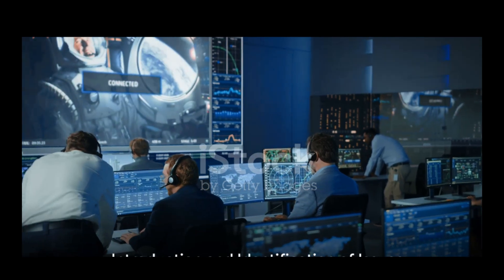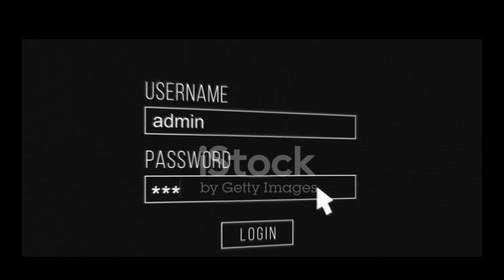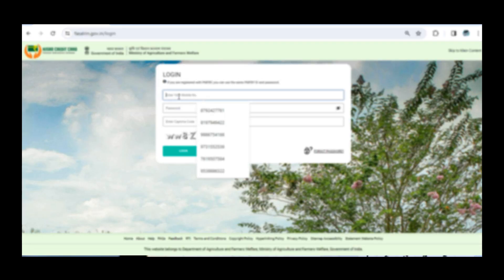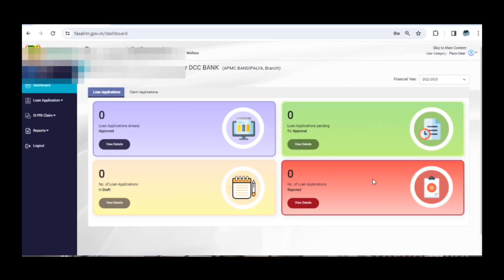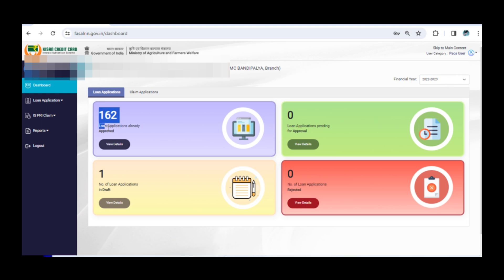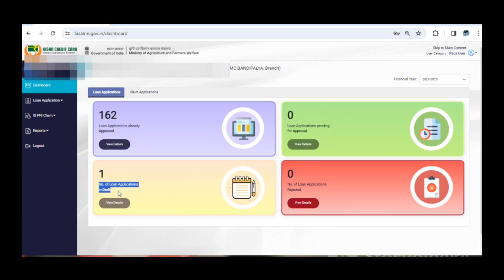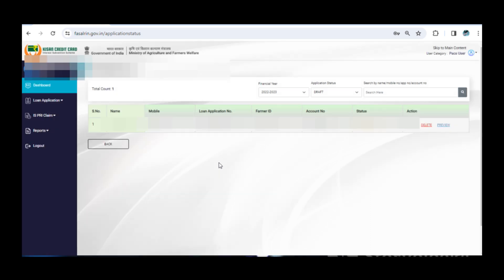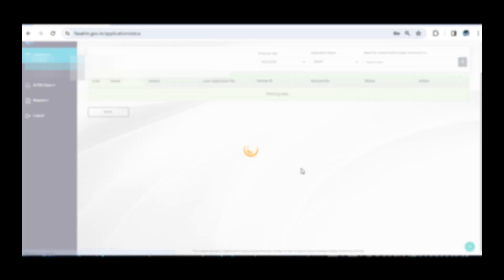KCC ISS Portal| delete from Draft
In this instructive video, we will delve into the nitty-gritty of identifying and rectifying duplicate entries and incorrect account numbers in the KCC ISS portal. 📝🔍✅

🔸 Is your data suffering from duplication issues? Are you struggling with incorrect account numbers in the KCC ISS portal? Don't fret! We've got you covered with easy-to-follow steps and expert tips!

🔸 Our knowledgeable host will guide you through the process of identifying duplicate entries and handling incorrect account numbers. Discover the most efficient methods to clean up your data and keep your records accurate.

🔸 With practical examples and real-time demonstrations, you'll gain the confidence to resolve these common data issues efficiently, saving you valuable time and effort. 🕒💪

Share it with your peers who might be encountering the same struggles. Let's simplify data management together! 👍🤝

See Less

OUTLINE:
00:00:00
Introduction and Identification of Issues

00:00:16
Reverting Affected Accounts

00:00:27
Accessing Your Account and Navigating to the Dashboard

00:00:43
Selecting the Correct Year

00:00:55
Reviewing Loan Applications

00:01:15
Reviewing Reverted Applications

00:01:44
Conclusion and Summary